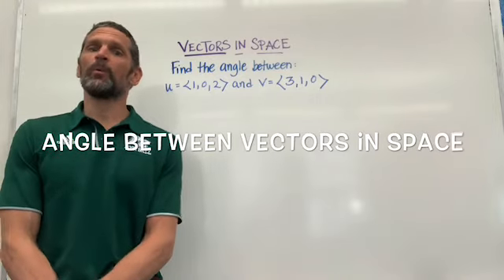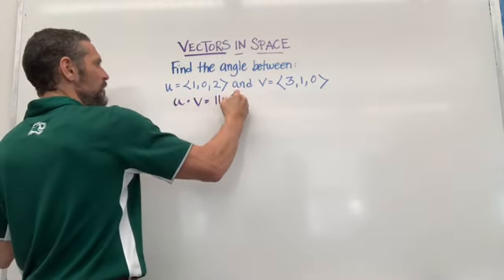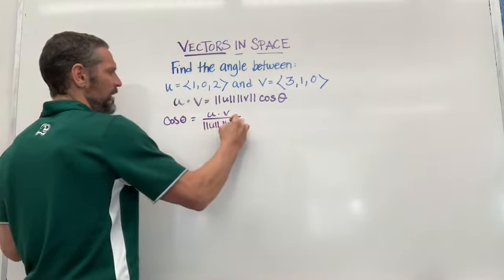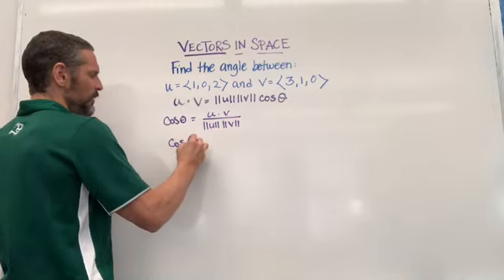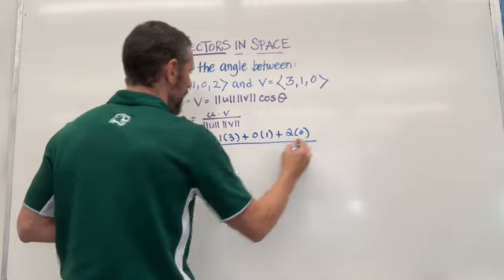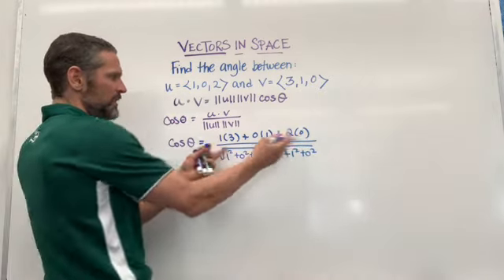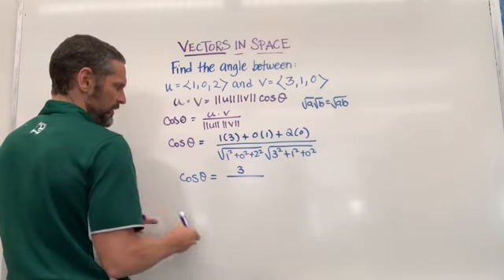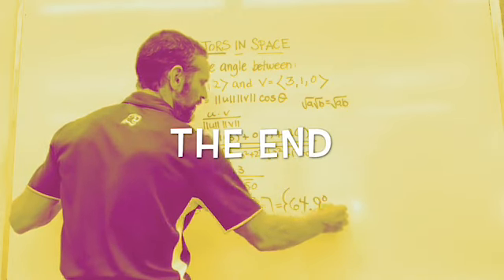Angles Between Vectors in Space